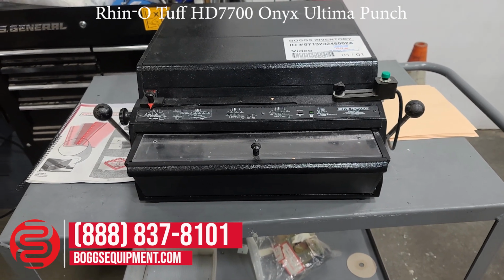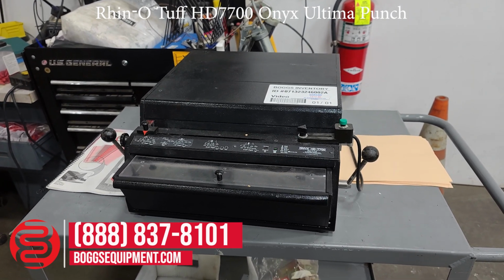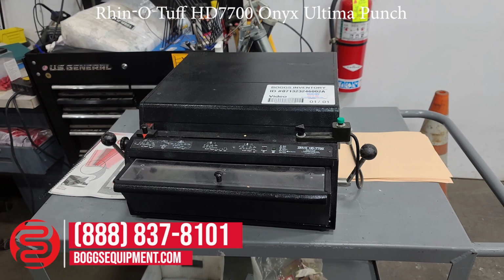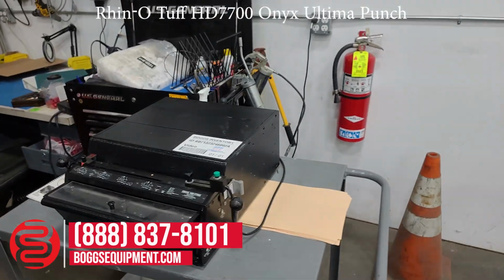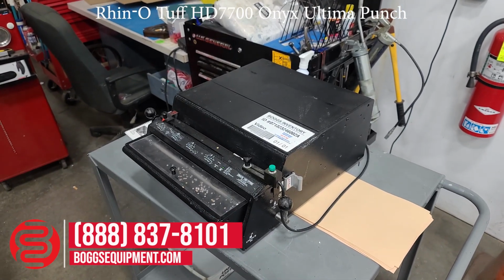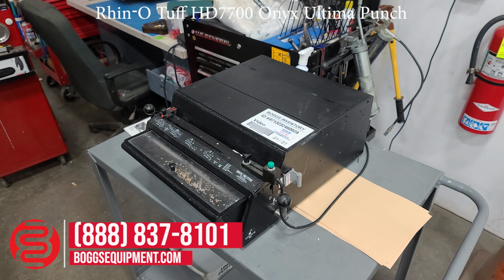Rhin-O Tuff HD7700 Onyx Ultima Punch - 071323246002A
To View Parts For All Machines. Please Visit Our Parts Website